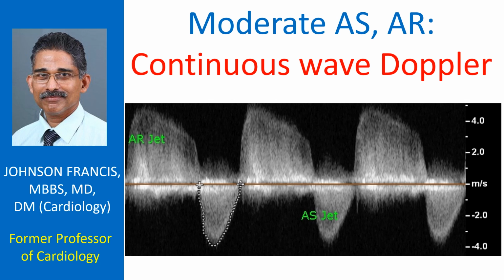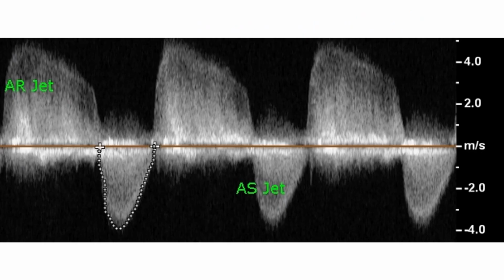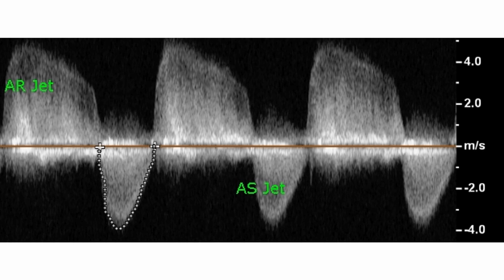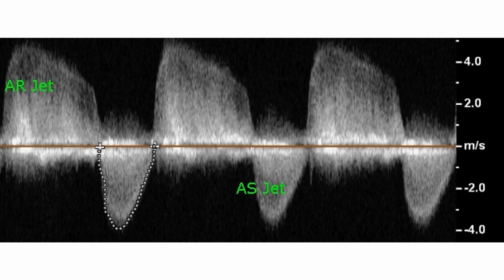Moderate AS, AR – Continuous wave Doppler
Aortic stenosis jet has a peak gradient of 61 mm Hg and mean gradient of 33 mm Hg. Peak gradient derived from Doppler echo is different from the peak gradient derived on cardiac catheterization. Doppler echo estimates the peak instantaneous gradient while cardiac cath estimates the peak to peak gradient between the left ventricular and aortic pressure tracings. Aortic regurgitation jet is seen well during the entire diastole with good density, indicating at least moderate aortic regurgitation.

Even though we call the murmur of aortic regurgitation as early diastolic, as we can see here, the regurgitant flow is pan diastolic in chronic aortic regurgitation as there is a persistent pressure gradient between the aorta and left ventricle in diastole. In acute aortic regurgitation as there is no chance for the left ventricle to dilate and accommodate the regurgitant flow, the left ventricular diastolic pressure rises rapidly and equates with aortic diastolic pressure.

This Doppler tracing is guided by color Doppler imaging from the apical five chamber view. As the aortic flow is directed away from the left ventricular apex in apical 5C view, the AS jet is downwards. The regurgitant flow of AR being towards the left ventricular apex, is directed upwards in the continuous wave Doppler tracing. Pulsed Doppler is not useful for this study because the velocities are much above the aliasing limit of pulsed wave Doppler.